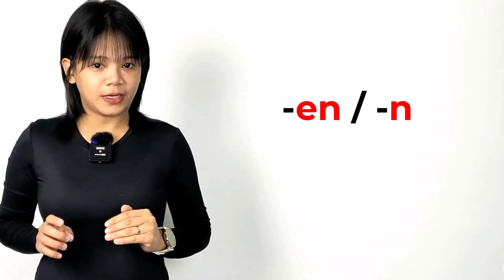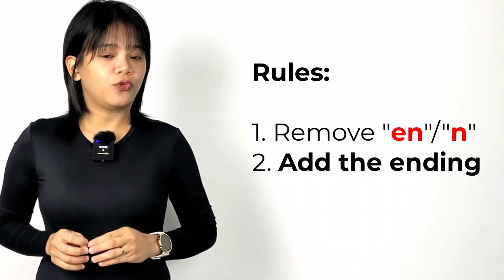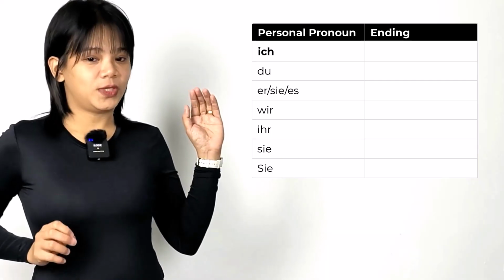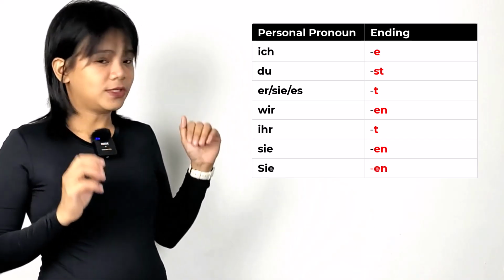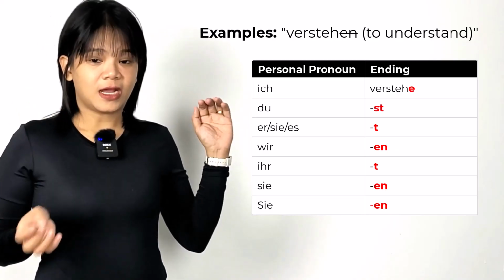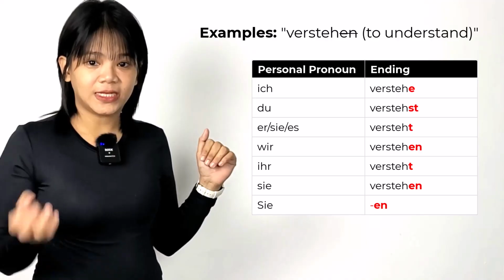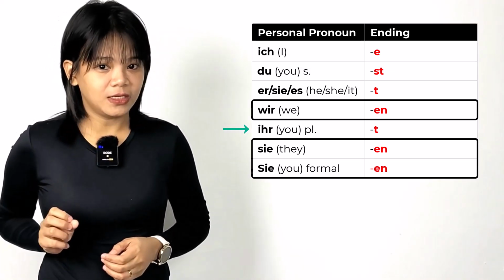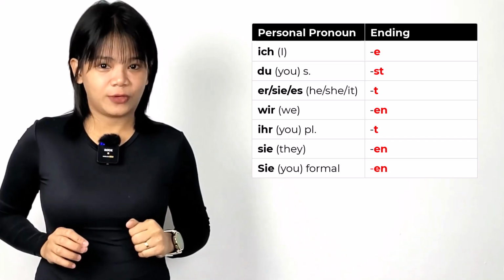German Course: Present Tense — regular verb conjugation | Lesson 18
Learn the German present tense (Präsens) for regular verbs: find the verb stem, add the standard endings (-e, -st, -t, -en, -t, -en), and match them to the personal pronouns. Clear steps and patterns so you can conjugate confidently and recognize forms in real sentences.